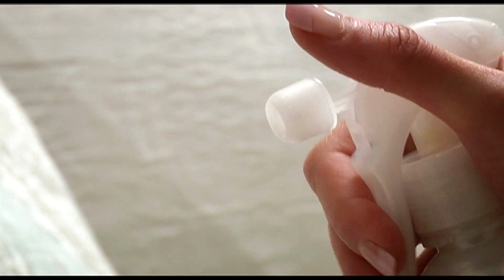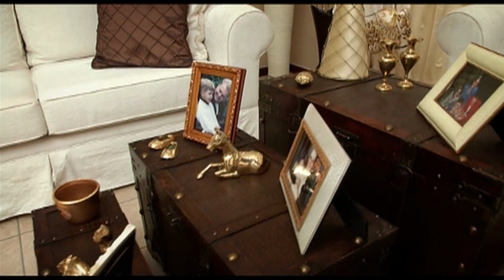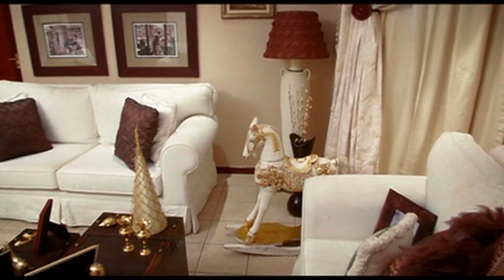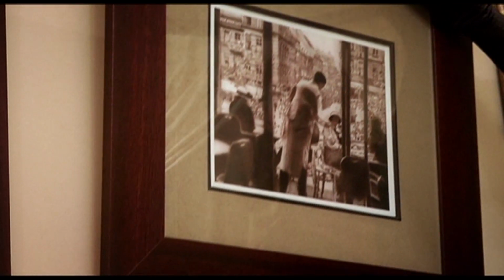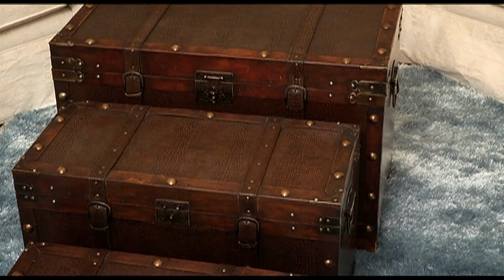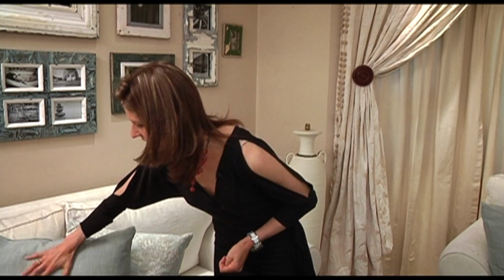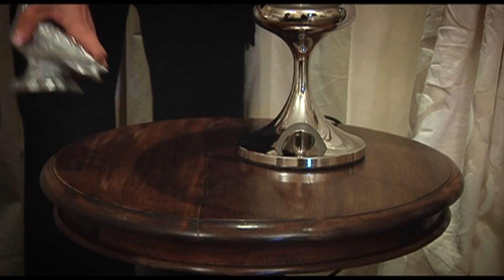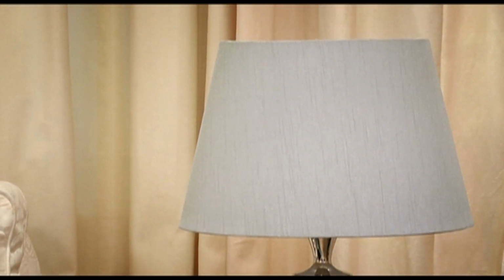Inspired Spaces with Artworks Interiors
The fragrance of a room is just as important as the colour of the carpet or cushions. To explore the idea of how everything in a room affects the users experience, three top interior designers were challenged to reinvent the same neutral space using a range of contemporary fragrances. The first interior designer is Gudrun Hall of Artworks Interiors. She saw the space as classical and talks to use about how she went about her reinvention of the small living room.